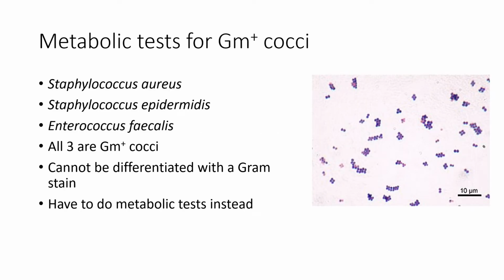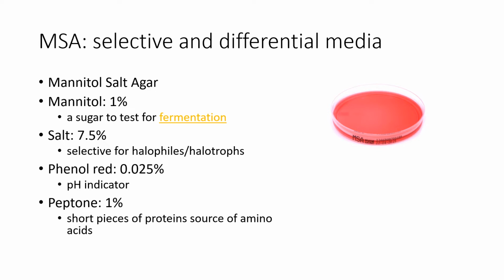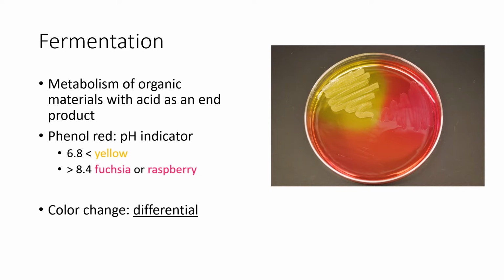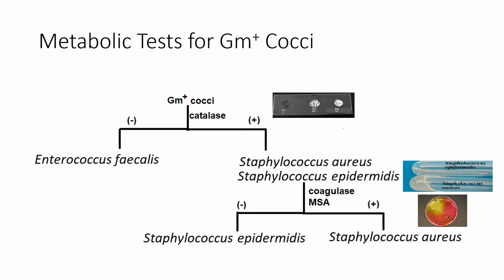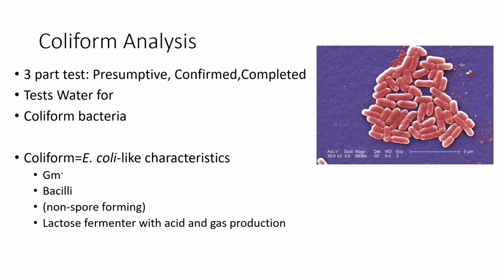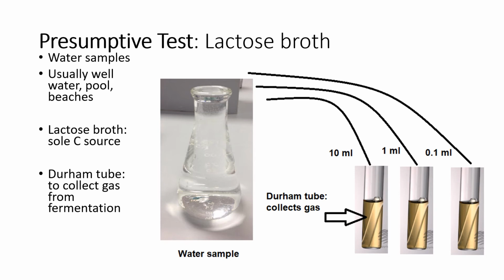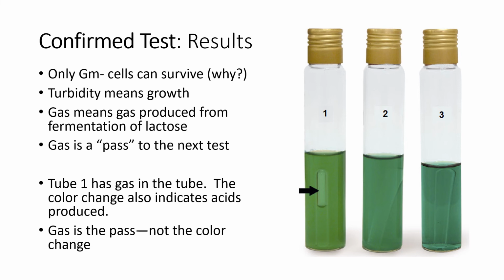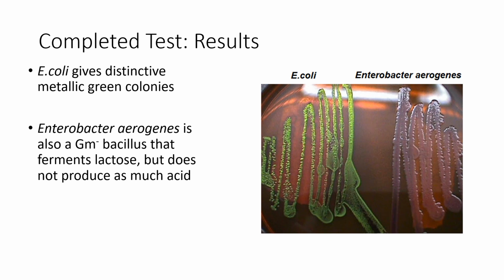MSA Coliform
MSA
Coliform Analysis